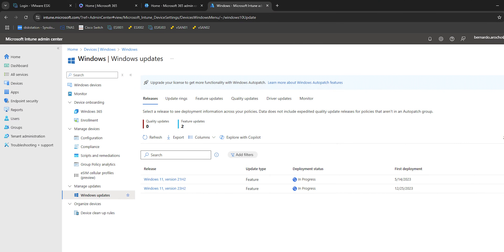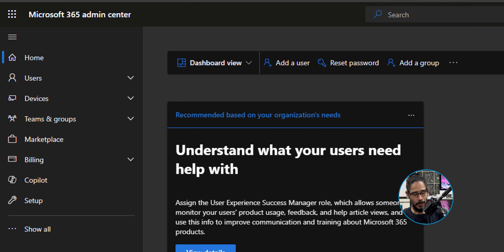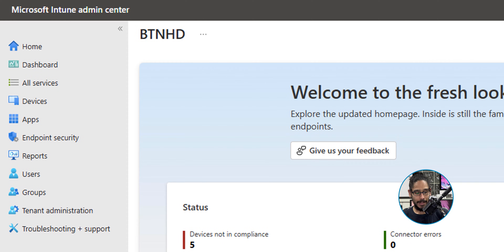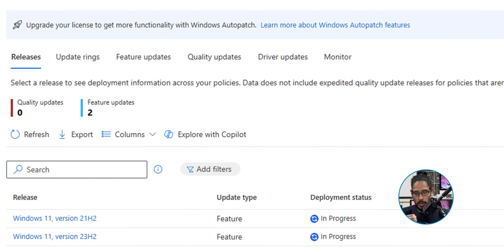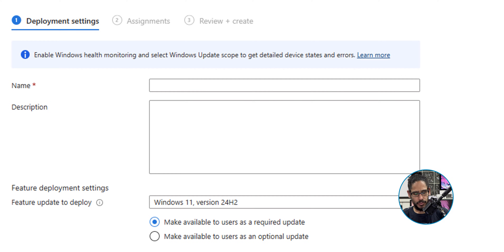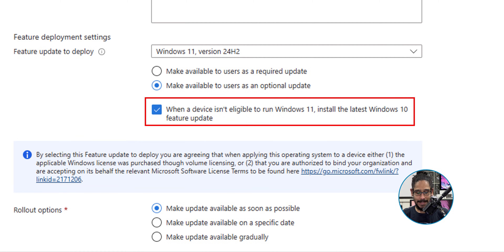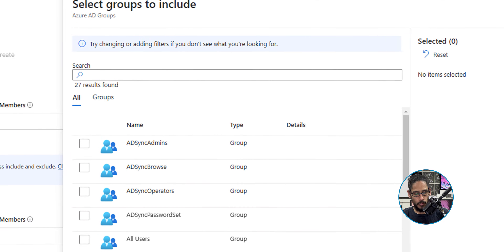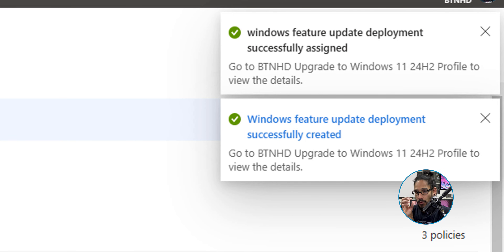How to UPGRADE to Windows 11 24H2 Using Microsoft Intune!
Learn how to upgrade to Windows 11 24H2 seamlessly using Microsoft Intune for streamlined device management. This step-by-step guide is perfect for IT professionals and organizations looking to simplify the upgrade process!

Chapters
0:00 Introduction
0:24 Microsoft 365 Admin Center
0:32 Endpoint Manager
0:57 Create Configuration Profile
1:11 Feature Update Profile
1:25 Configure Feature Update Profile
2:42 Conclusion